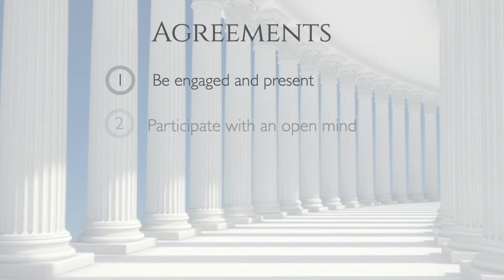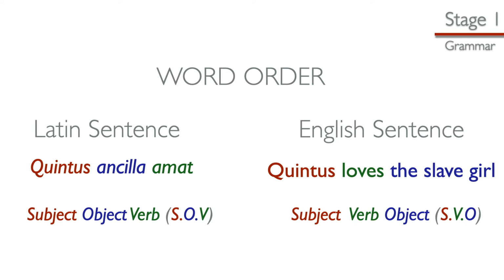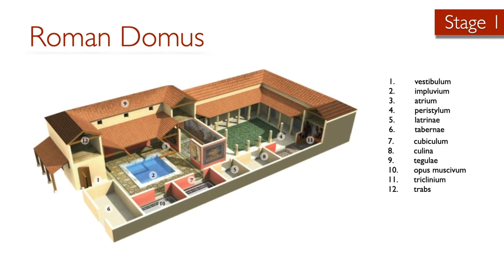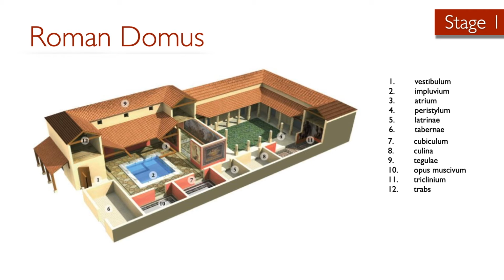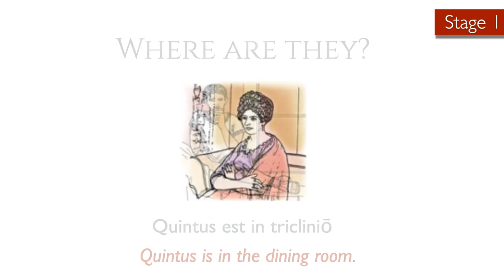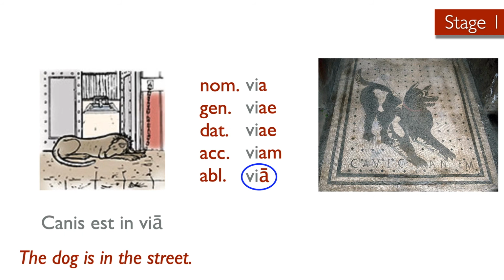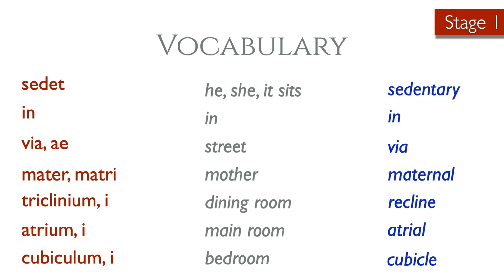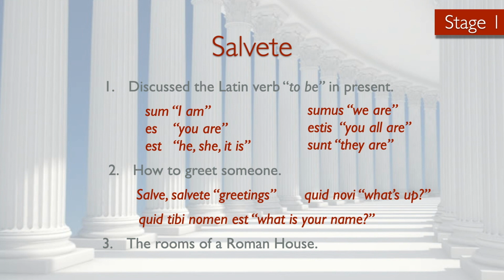CLC Stage 1 "Caecilius"